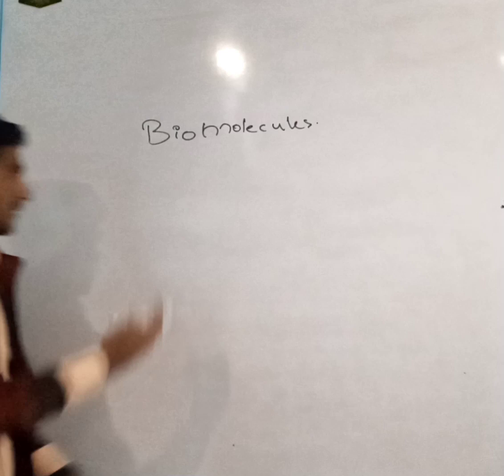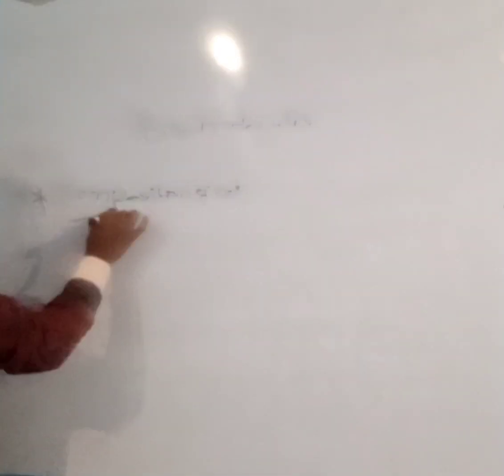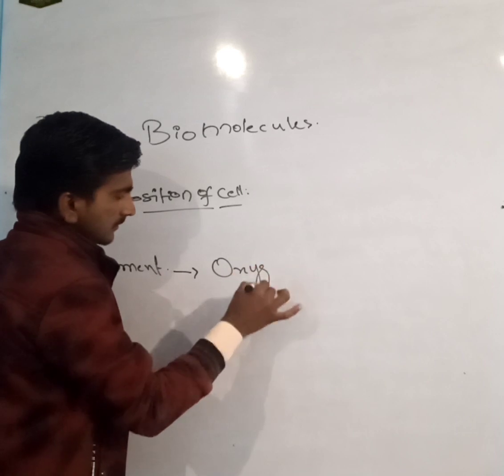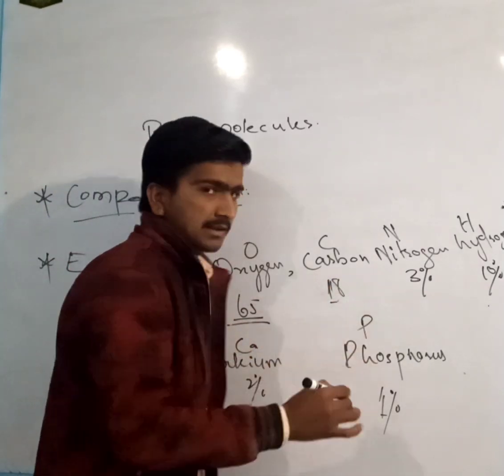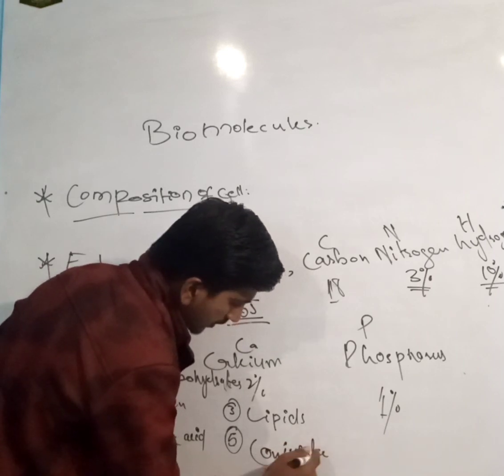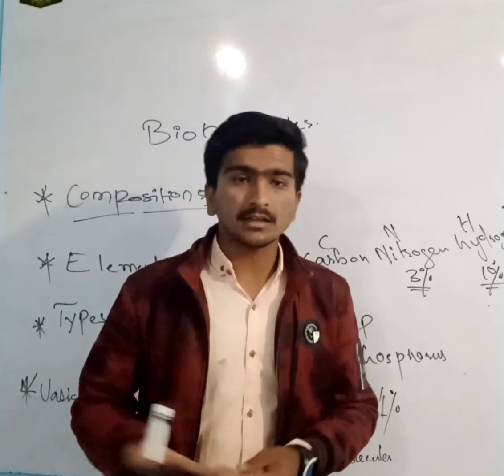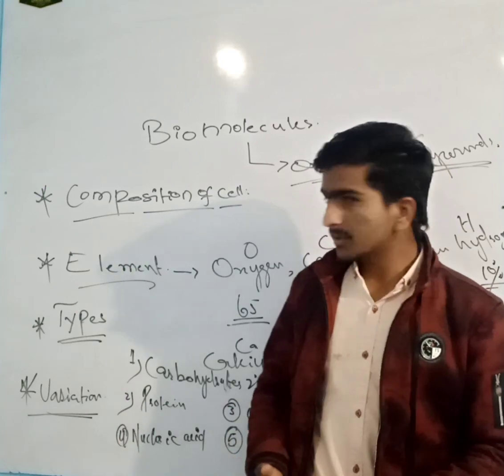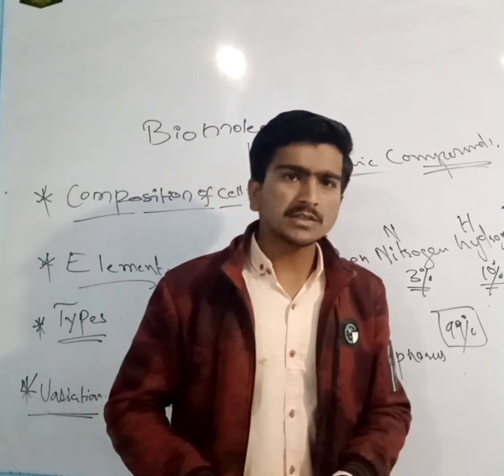Biomolecules || Biology|| Easy way || Shehzad Official